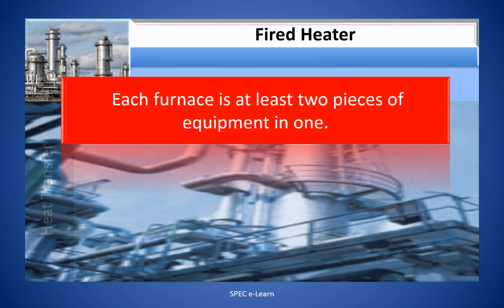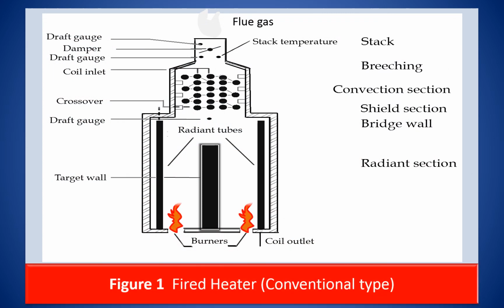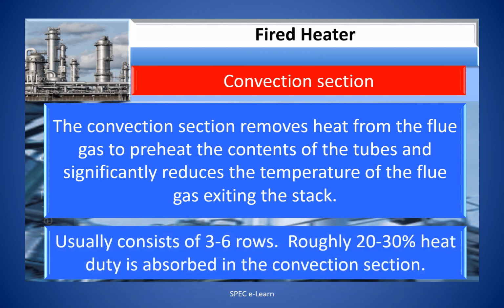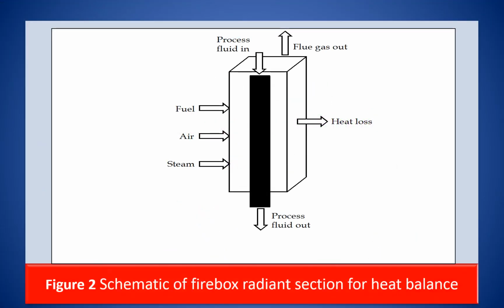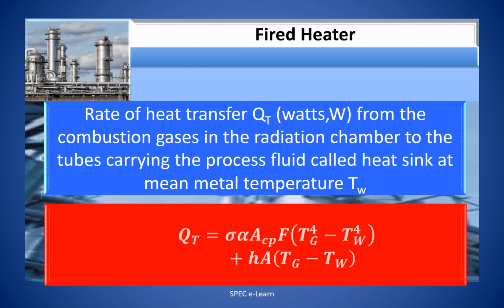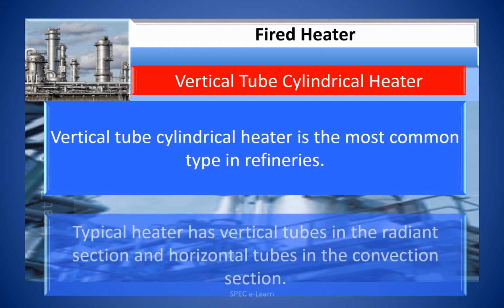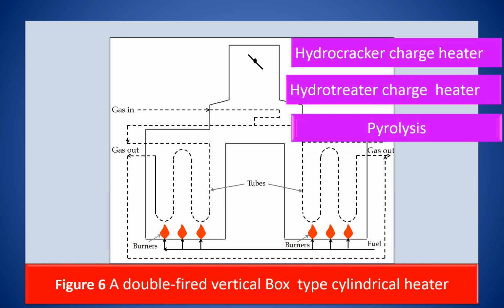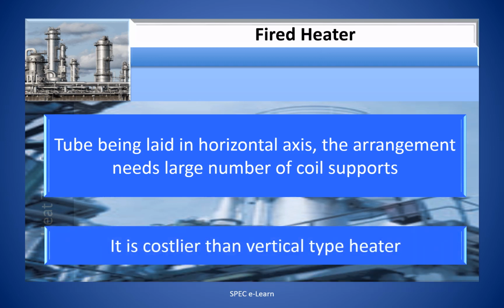Fired Heaters - Types And Applications Part 1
This video is on  “Fired Heaters - Types And Applications “. The target audience for this course is chemical and process engineers and chemical and petrochemical engineering students

This course is being delivered in two parts

The title of this video is “ Fired Heaters - Types And Applications Part 1 “

Fired heater is direct- fired heat exchanger that uses the hot combustion gases to raise the temperature of a process fluid flowing through the coils of tubes arranged inside the heater. Fired heaters are among the most complex pieces of process control equipment.

Fired heaters are used throughout hydrocarbon and chemical processing industries such as refineries, gas plants, petrochemicals, process plants and fertilizer plants. Watch the video to learn more.